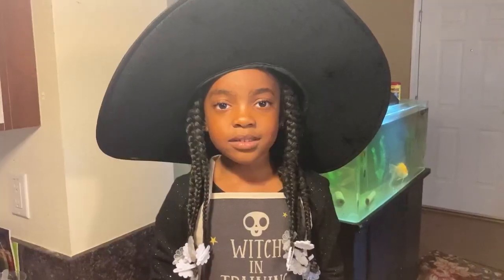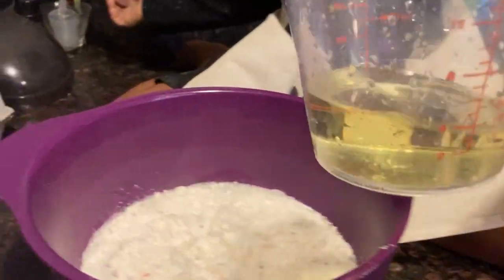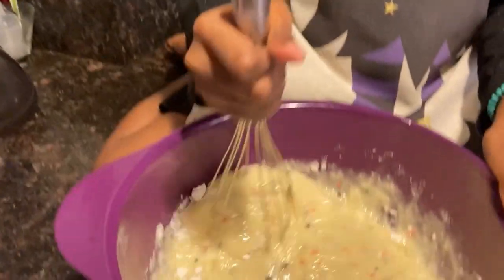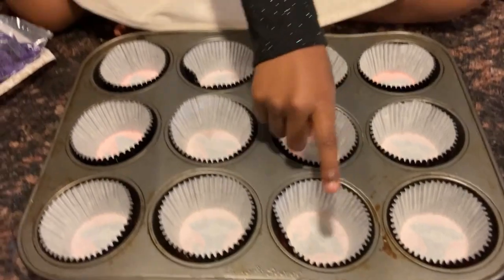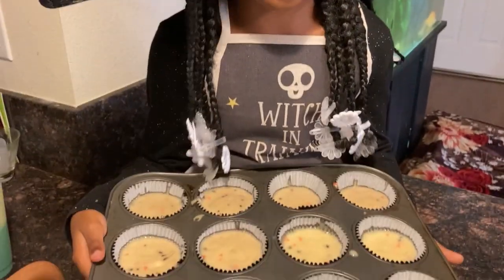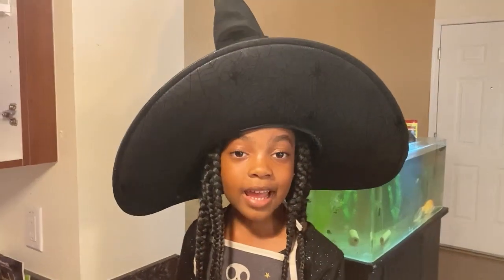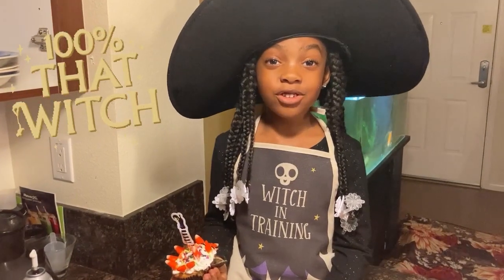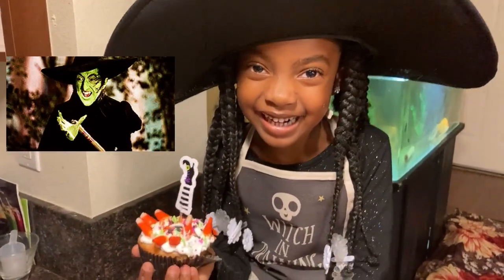Vlogtober 😱Halloween 🎃| Cupcakes 🧁 | Funfetti witch cupcakes | Tutorial | Vlog | spooky season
I had sooooo much fun making these spooky 👻 witchy 🧙🏾‍♀️ Halloween cupcakes 🧁 watch to see how I made them 😋and don’t forget to like 👍 and subscribe to my channel to see more cool videos!